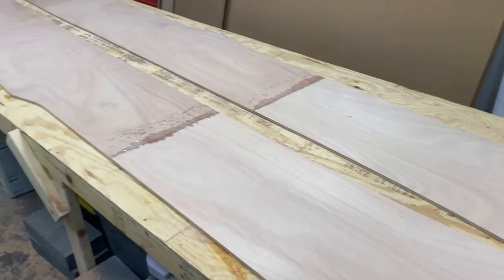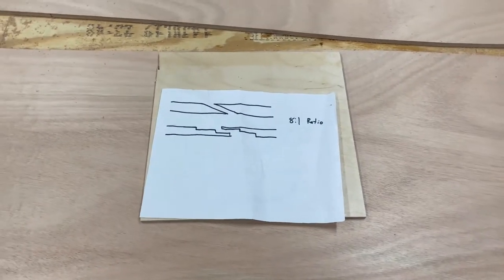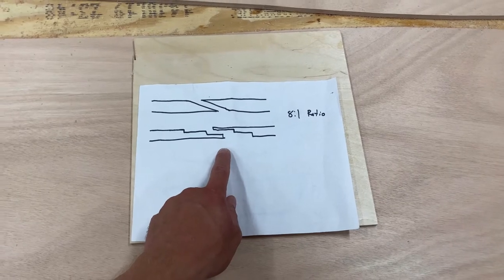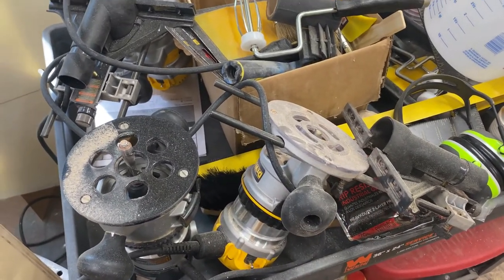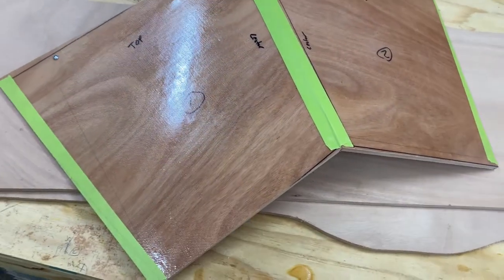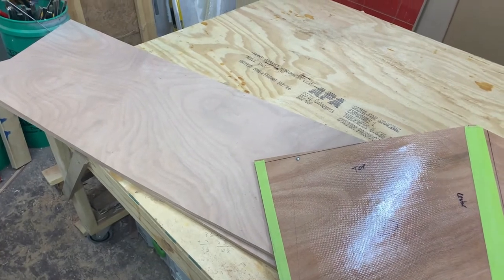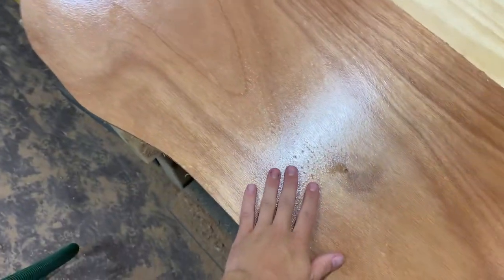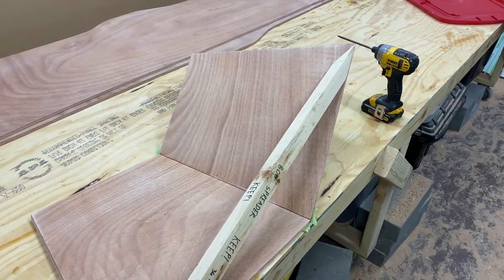Root River Skiff Part 7 (Drift Boat)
Follow along as I build the Root River Skiff. The Root River Skiff is a drift boat (river skiff) that I designed. The boat is 14ft long, 48in wide bottom and 60in wide beam. The bottom material is 3/4in Carbon Core honeycomb panel. The rest of the boat in made of 9mm Okoume plywood. I designed this boat to use on the Root River which isn't far from where I live. The Root River isn't a very large river that gets really shallow at times throughout the year since it is spring fed. I wanted a boat that is light weight, small while being maneuverable, has a good amount of storage primarily a good way to store rods, and has low sides so it is easy to get in and out of the boat.

In part 7 of the Root River Skiff build we do preparation work before we can stitch the boat together. Pieces are prefinished with epoxy and sanded since it will be easier to do that since they are flat.